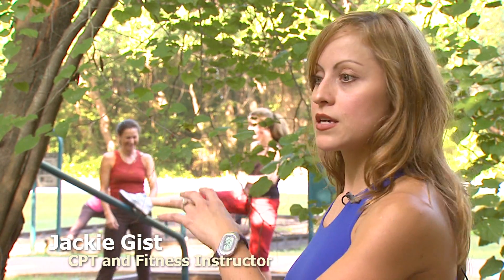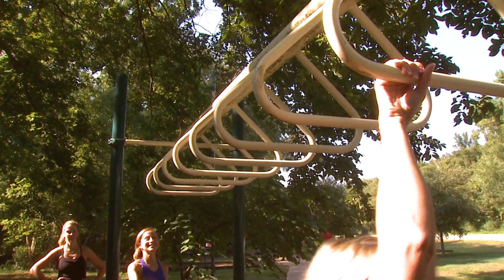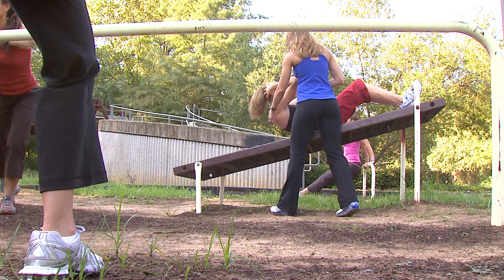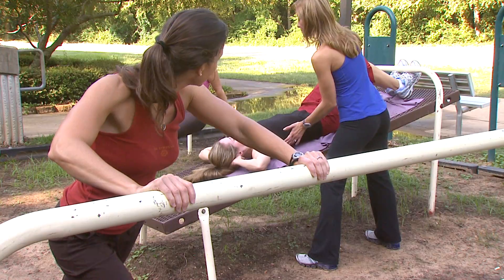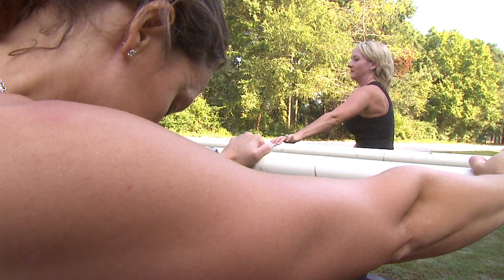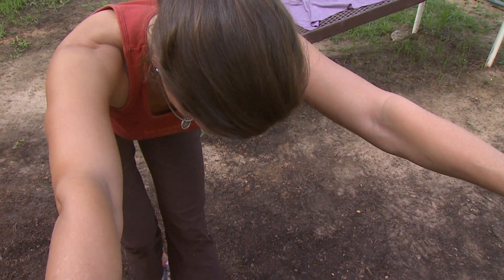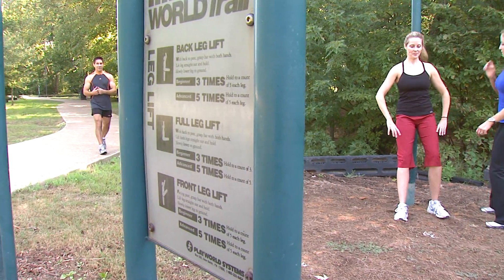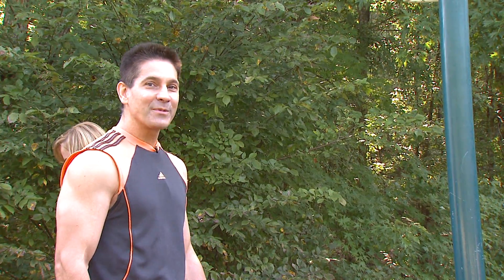Fitness Trails | Fitness Over Forty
You may have seen one at your local park, like at Rose Rudman, right here in Tyler.  Were taking about fitness trails: the collection of exercise stations often found spaced along park paths or roads.  Many people walk right on past them, after giving them a curious look.  Dr. David Di Paolo tells us why you should give these trails a try rather than just a passing glance, in this episode of Fitness over Forty.